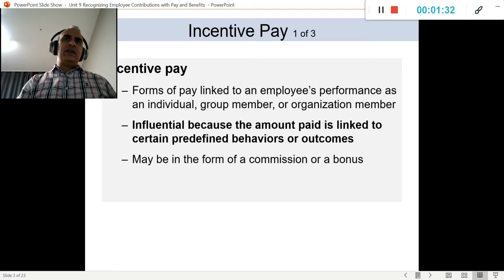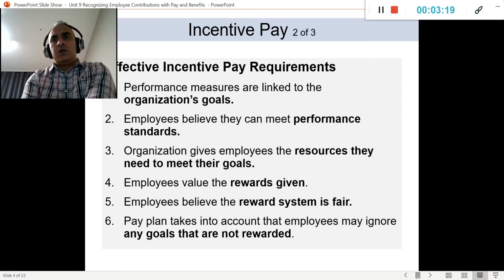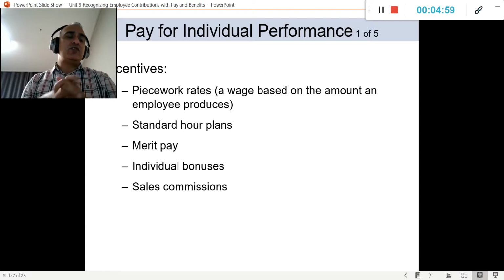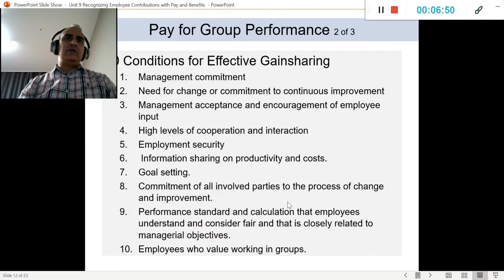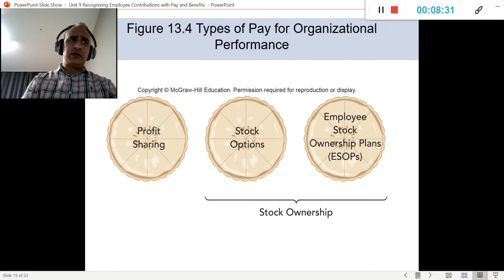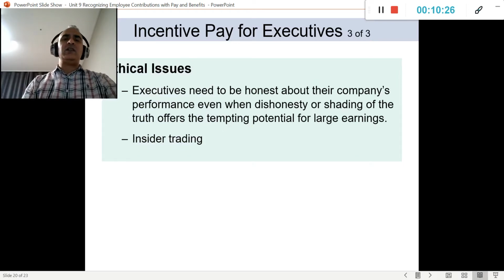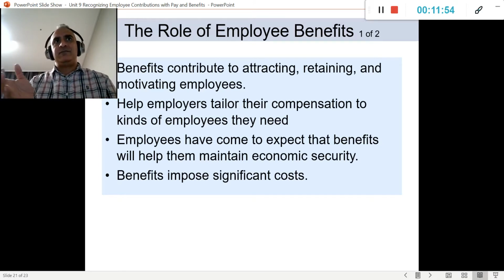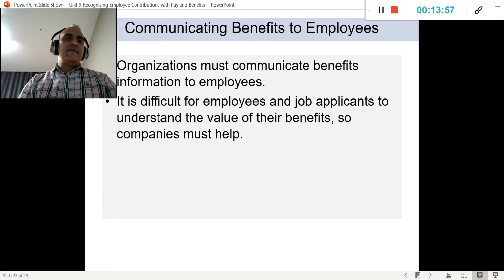HRM U9 Incentives